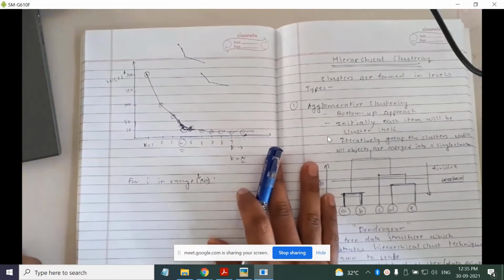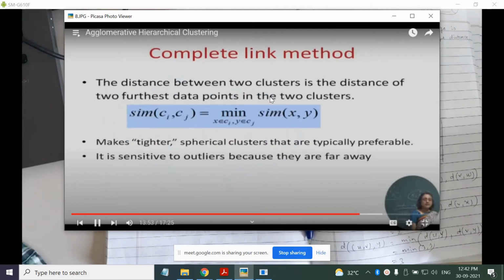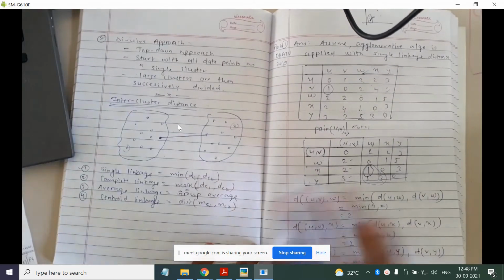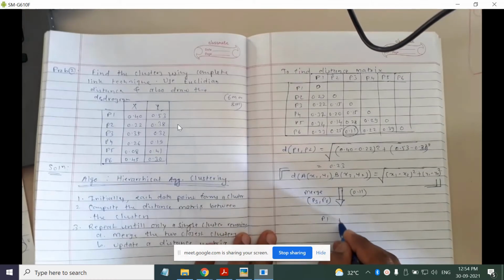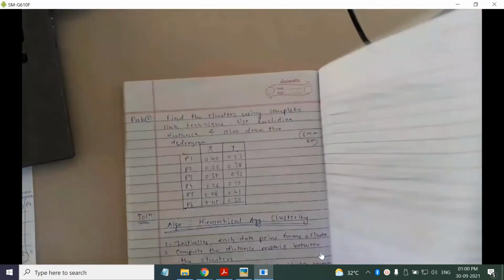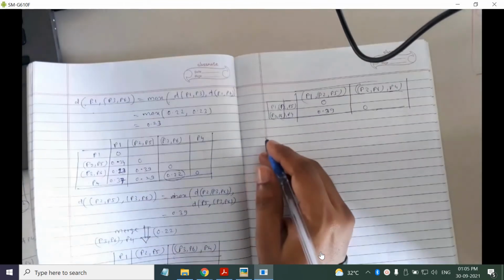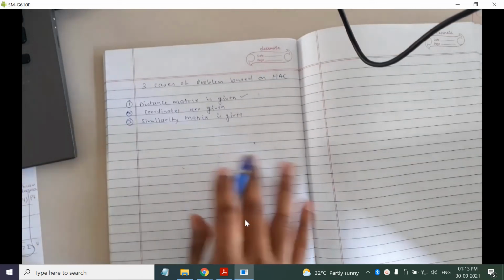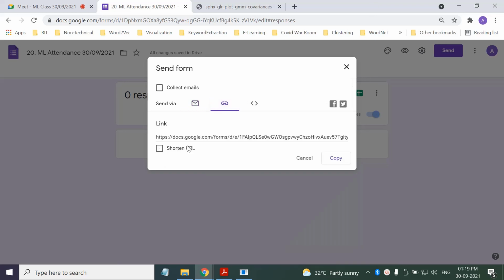Lec 20 || Agglomerative Clustering with Complete Linkage (Lec Date: 30/09/2021)